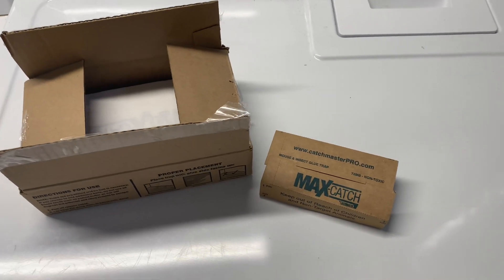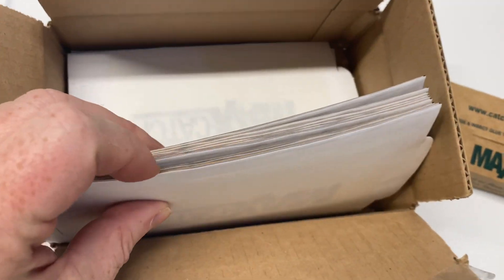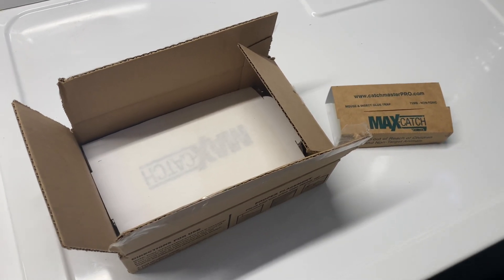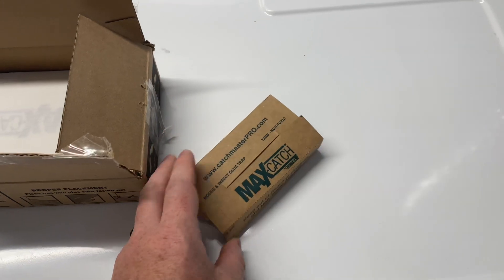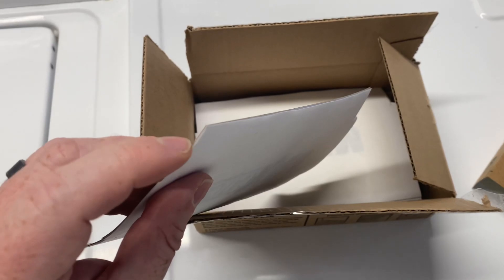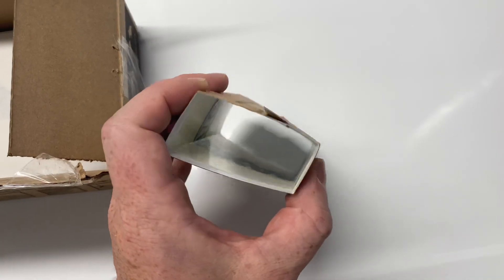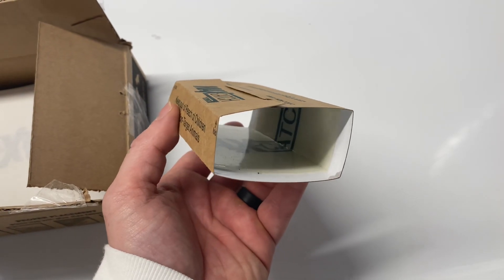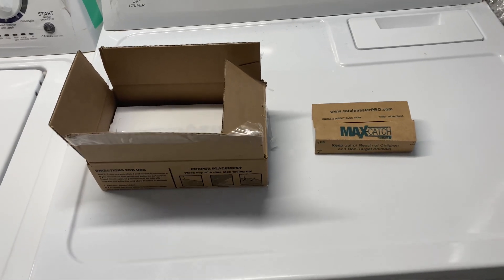Quickly get rid of mice and bugs in your home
Pest Glue Trap by Catchmaster - 36 Boards Pre-Baited, Ready to Use Indoors. Rodent Mouse Rat Insect Sticky Adhesive Simple Easy Simple Non-Toxic - Made in the USA